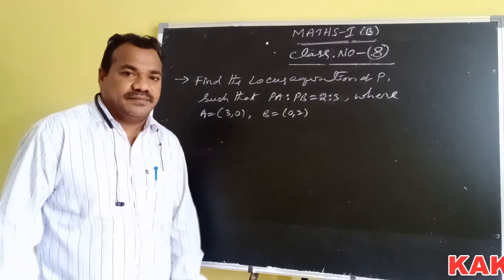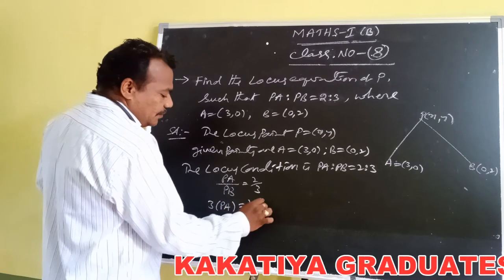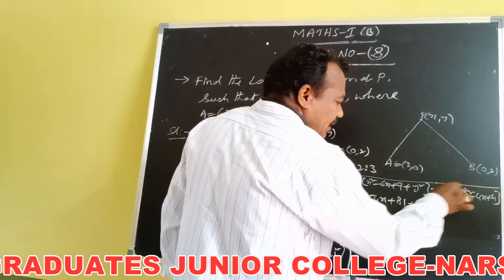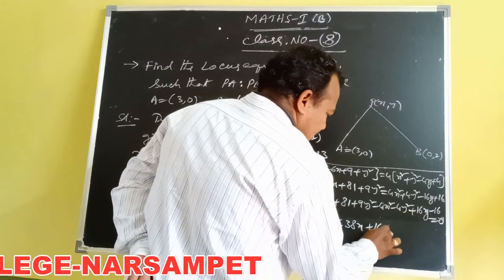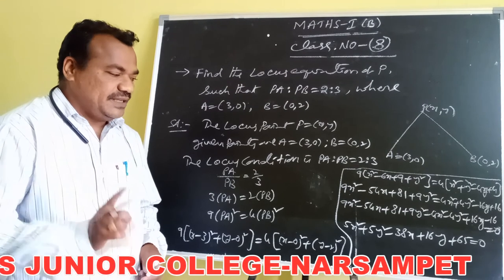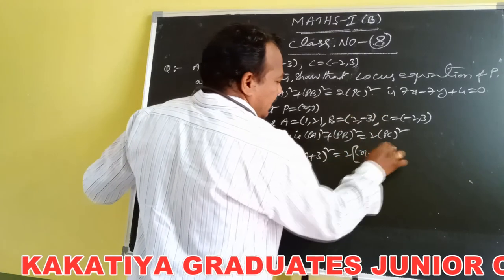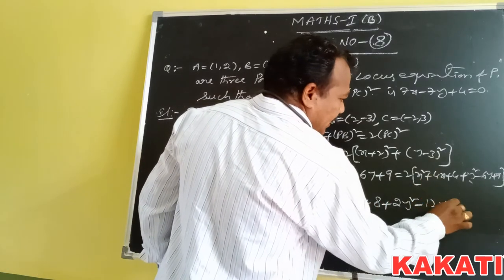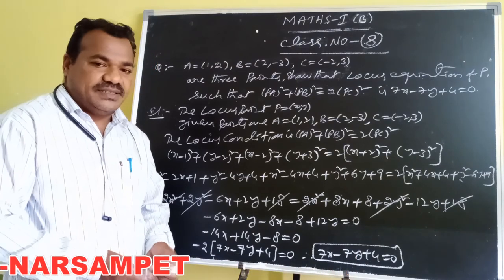Kakatiya Online Classes-Narsampet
Maths-I B Class-8 By K.Ilaiah Sir
Narsampet